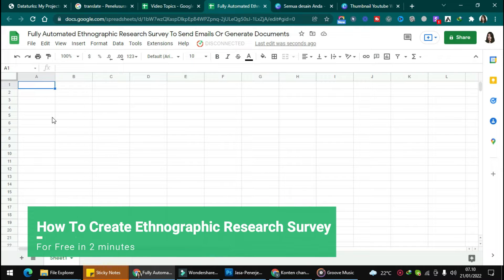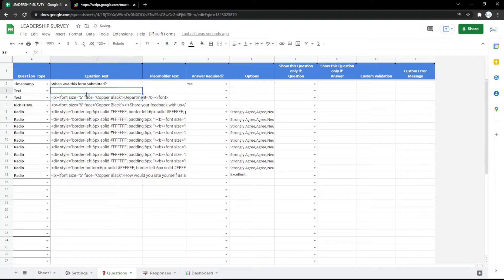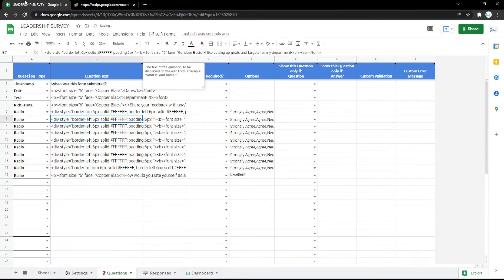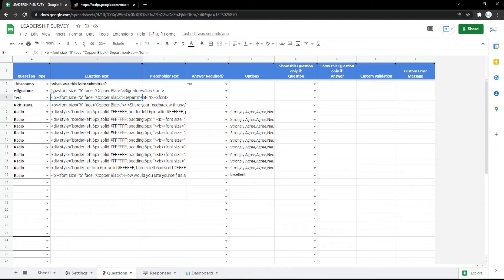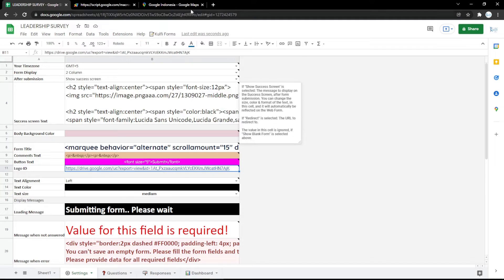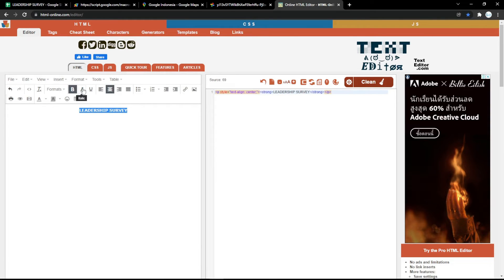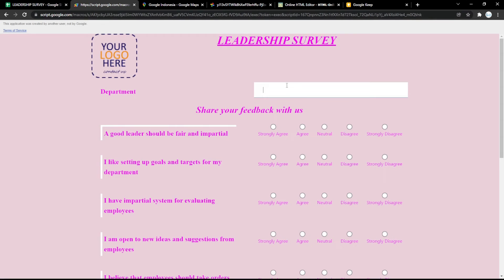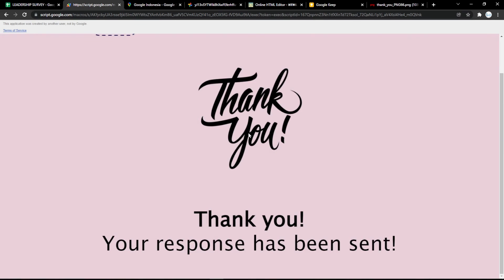Fully Automated Ethnographic Research Survey To Send Emails Or Generate Documents | Information Form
Fully Automated Ethnographic Research Survey To Send Emails Or Generate Documents
Survey questionnaire, Information form, Data collection form, free survey form, Research form,Market research survey, feedback form, Consumer feedback form, Consumer feedback survey,